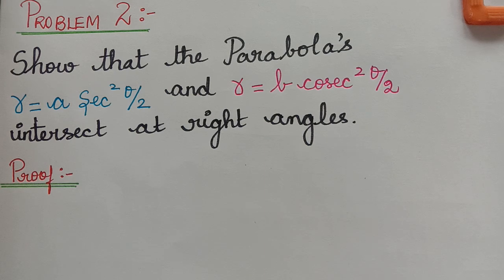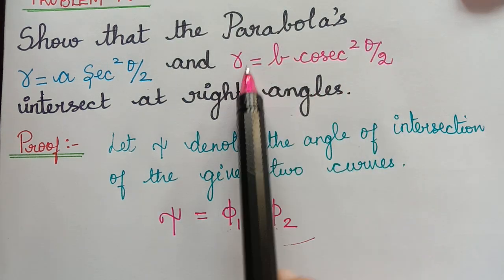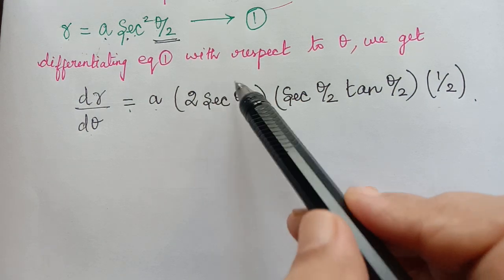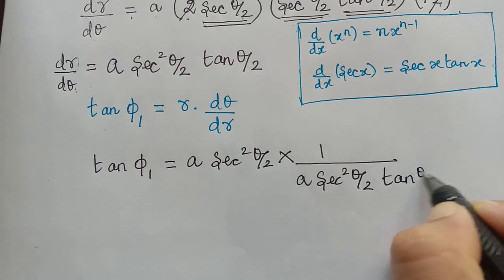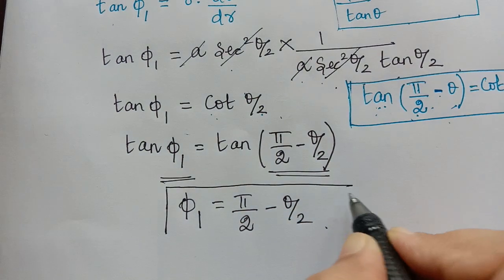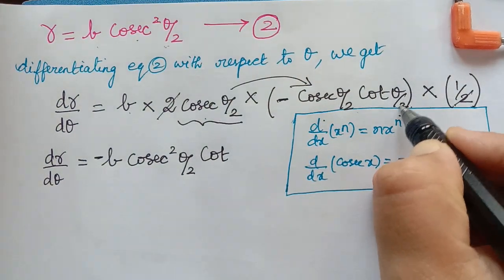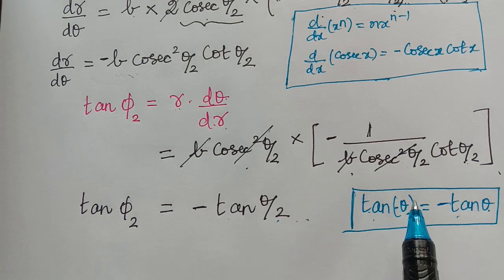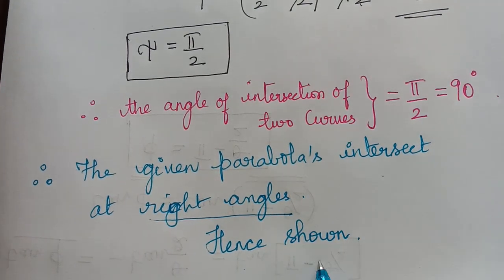angle of intersection of two curves || polar coordinates